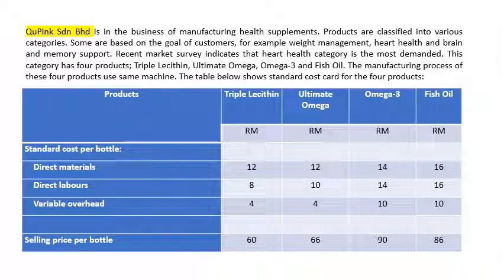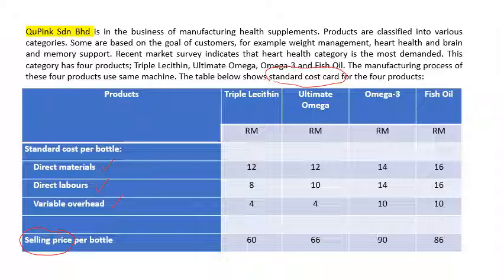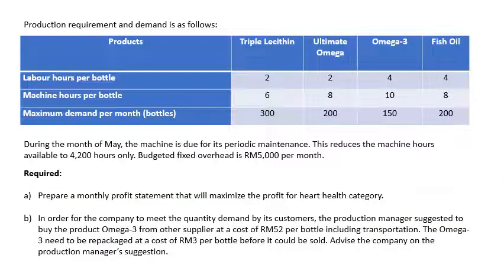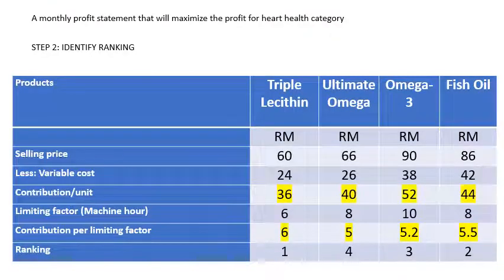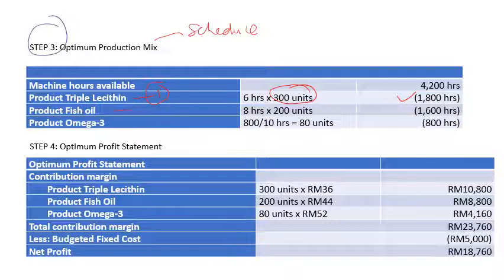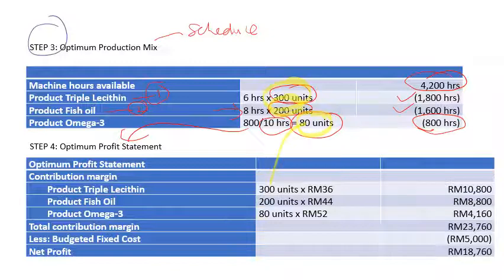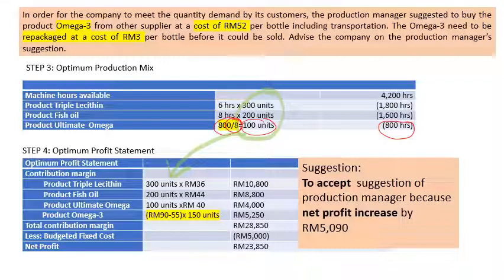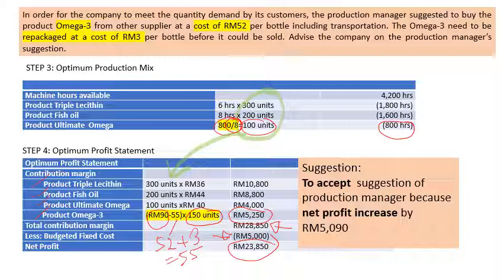STDM 5DEC2022 Part 2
This video explains limiting factors for short-term decision-making.